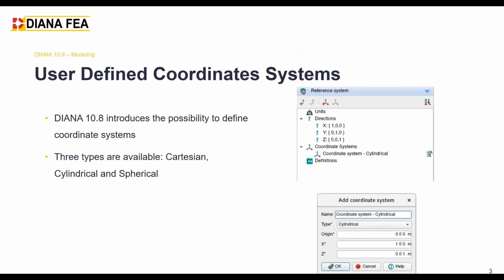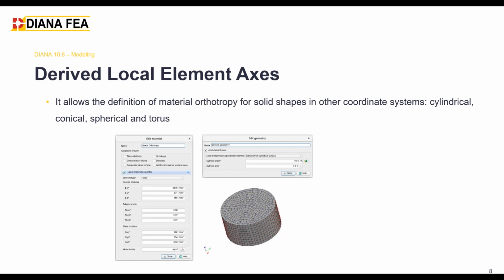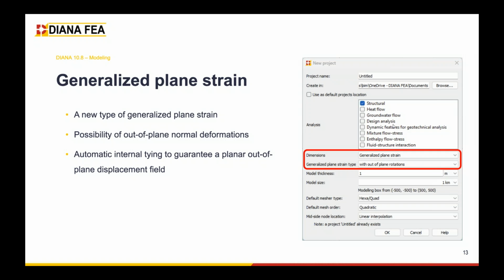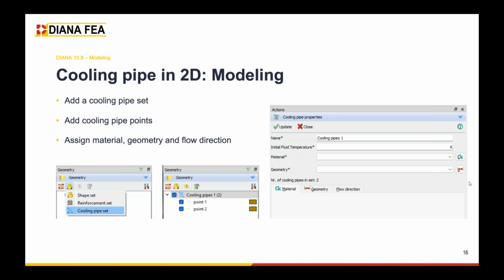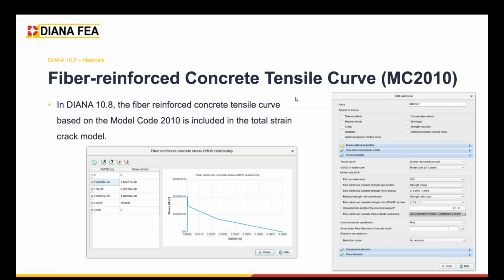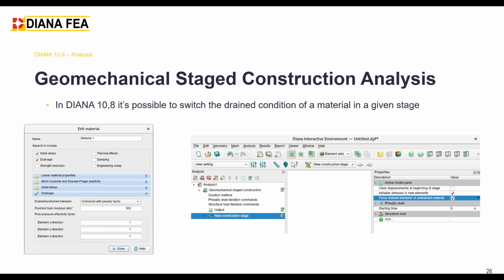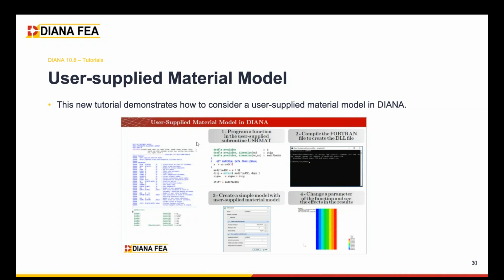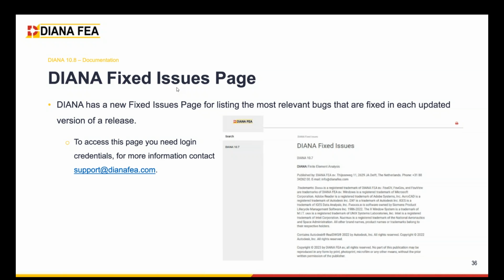DIANA 10.8 Release Overview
The new release of DIANA includes various enhancements and updates to the model definition, analysis capabilities and empowers your engineering creativity with a robust and user-friendly environment of DIANA.

Here are some of the highlights of this release:
- Cooling Pipes in 2D
- Generalized Plane Strain
- Fiber reinforced Concrete Tensile Curves
- User-defined Coordinate Systems (Geometry, Elements and Output)
- Enhancement of load definitions and visualization
- Extended Coulomb Friction model
- Rotation-stiffness Diagram for Springs
- Extended User-Supplied Material Model Classes
- Geotextile Simple Stress Model
- Steel Simple Stress Model
- Geomechanical Staged Construction Analysis enhancements
- Wood & Armer output method
- Many more…